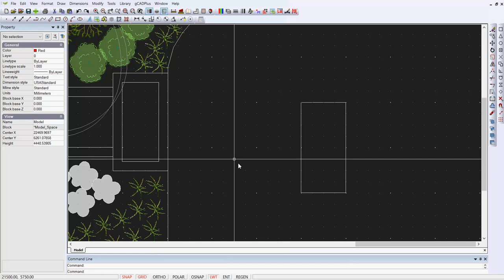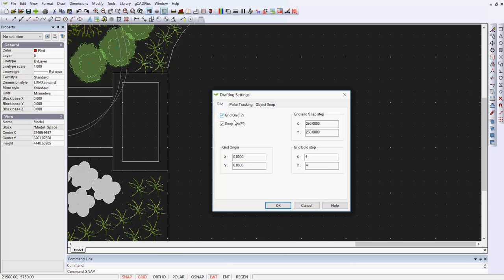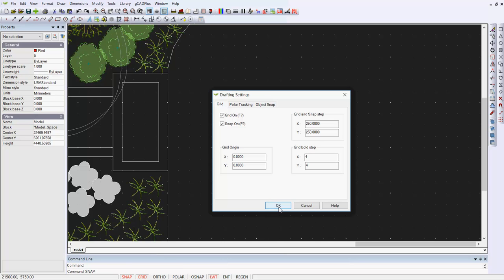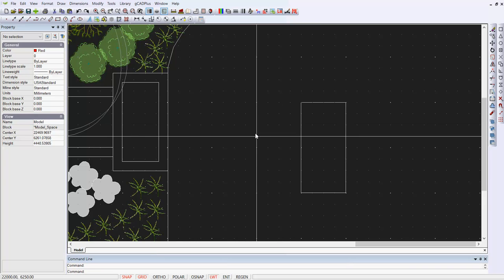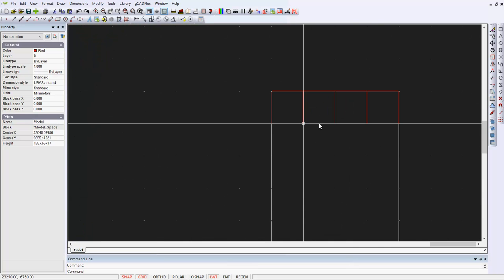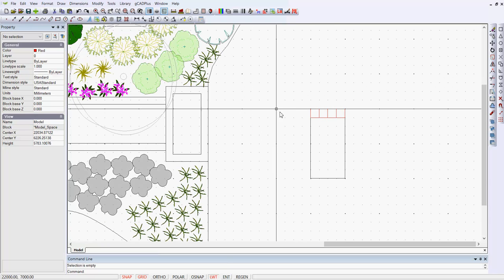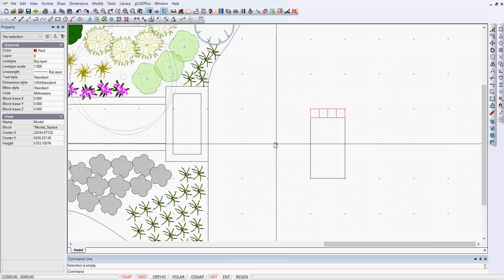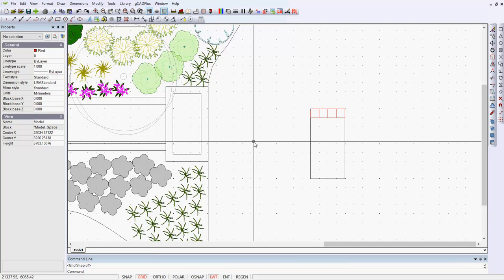Adjusting Snap and Grid settings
How to quickly lay down some 250 mm paving bricks on a 1 meter grid with the aid of the snap and grid commands.